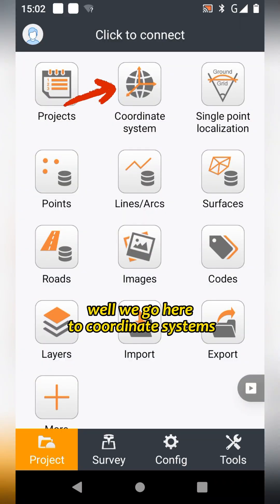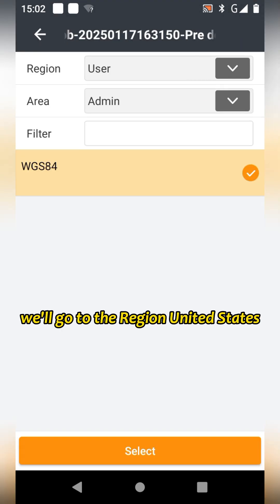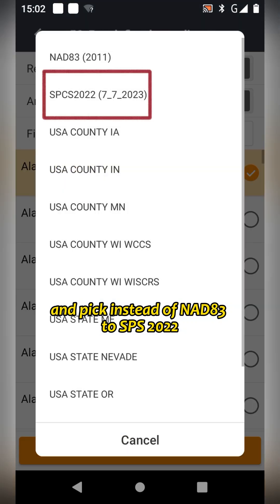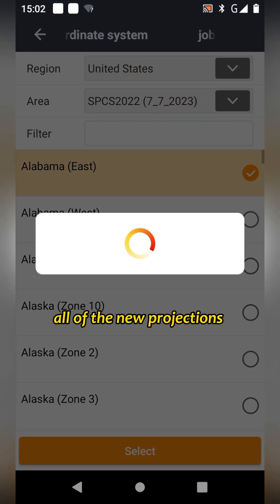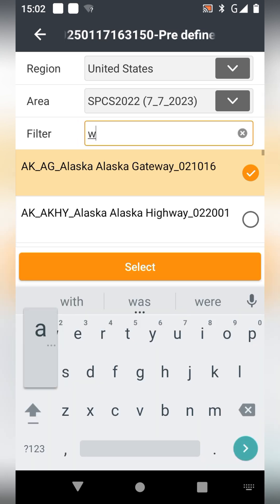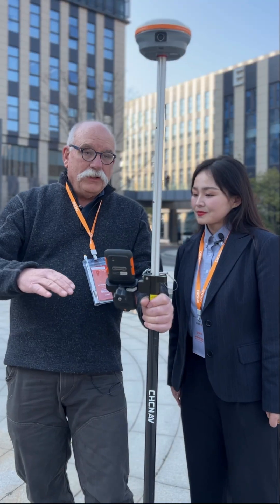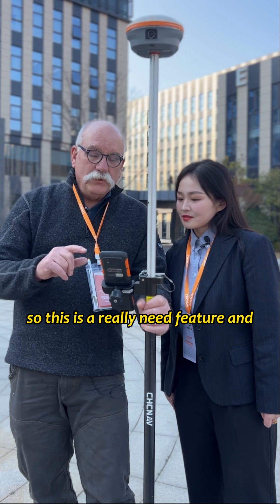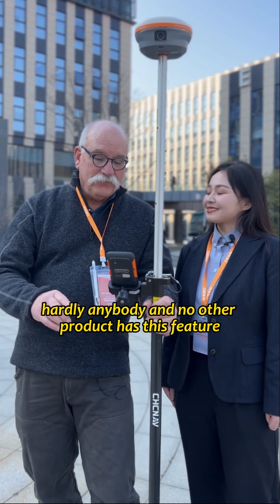🗺LandStar 8 now integrates the new US coordinate system in advance!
Giving you faster setup, more accurate positioning, and seamless surveying.🔧

Enable GNSS RTK anywhere, get it right every time!✨